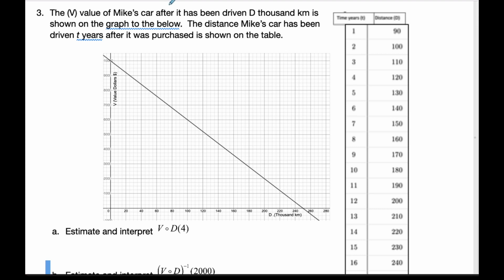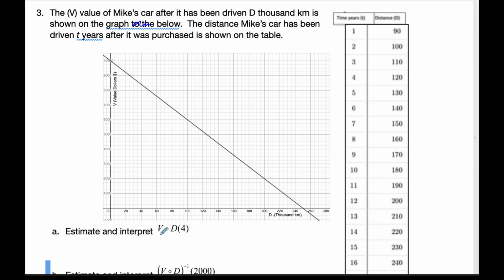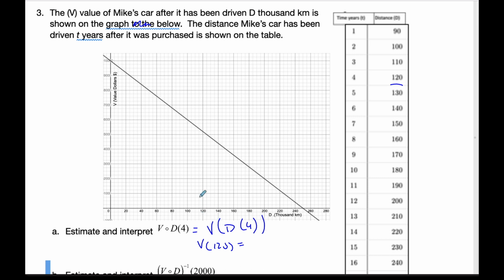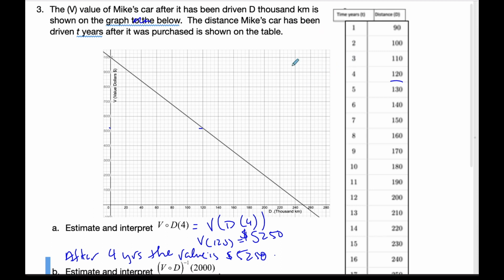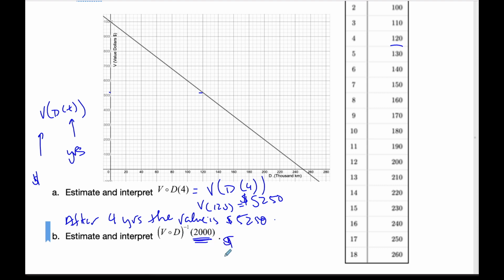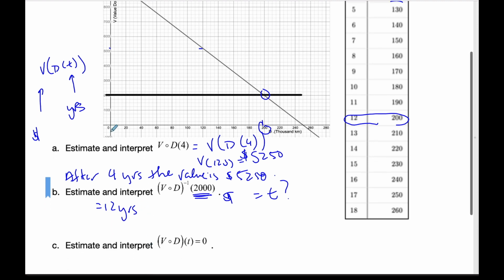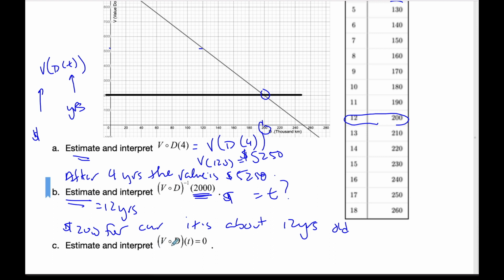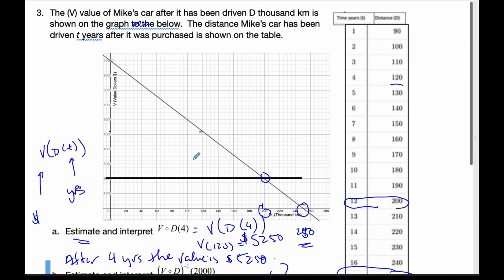IB MAI HL - 2.03.2 Composition and Inverse Table and Graph example